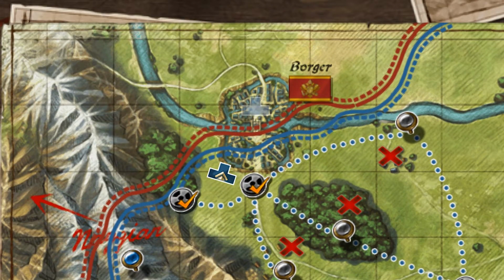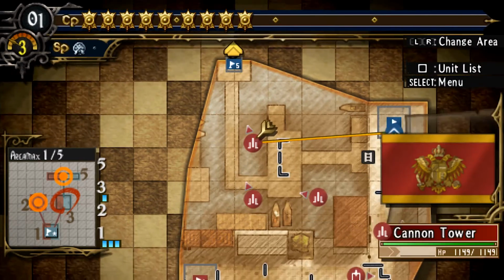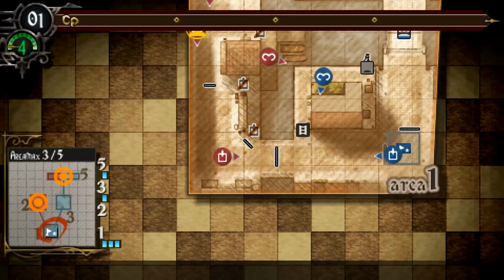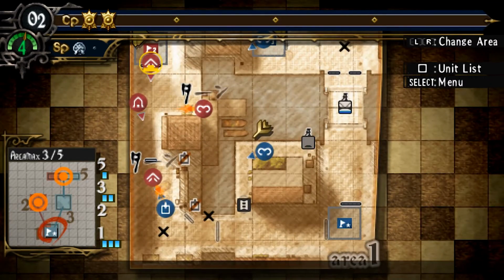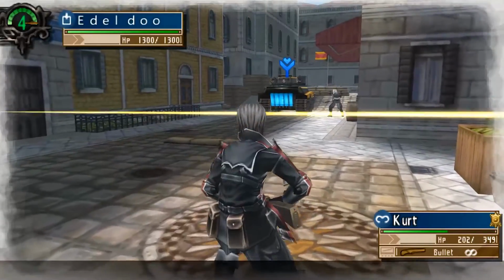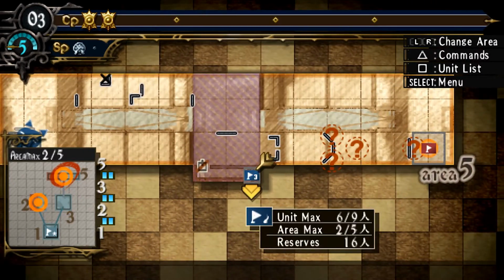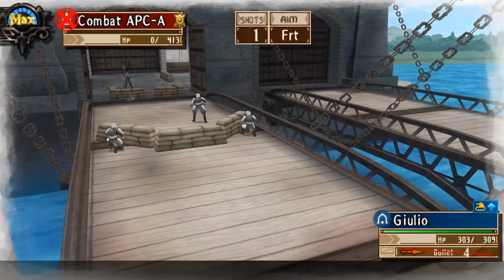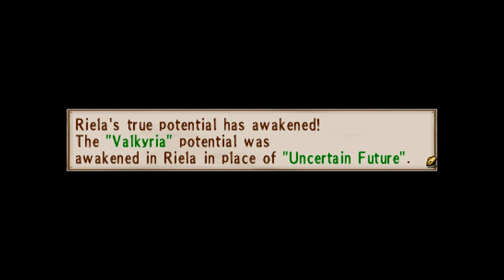Valkyria Chronicles 3 :: EP - 74 :: Save the Regular Army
Wrapping up the chapter by taking the bridge and driving away the Imperials!

Valkyria Chronicles 3 is a turn-based strategy RPG, released on the PSP as the third title in the franchise after the to the original game in the series on PS3, and the sequel on the PSP. Set in the same war, Europan War II, as the first game you're once again defending Gallia from the invading Imperials. You take control of The Nameless, an unrecorded penal squad assigned to the most dangerous missions the army has to offer for the sole purpose of punishment.This leads to their mysterious enemy, the "Calamity Raven"